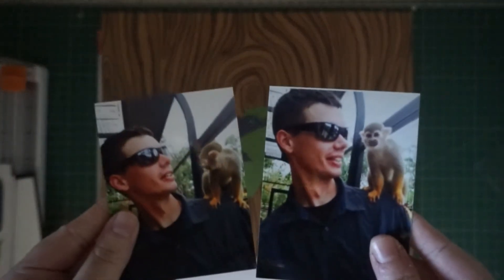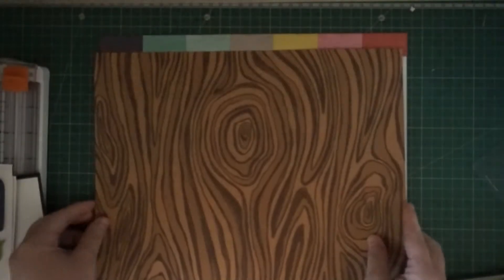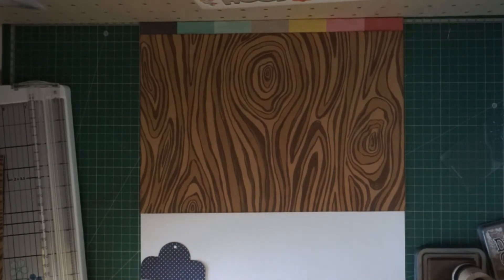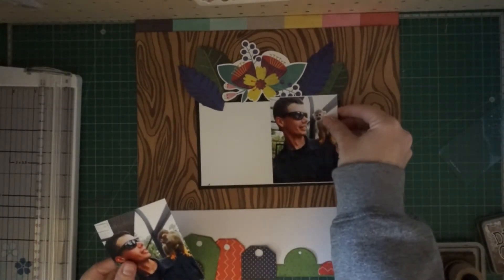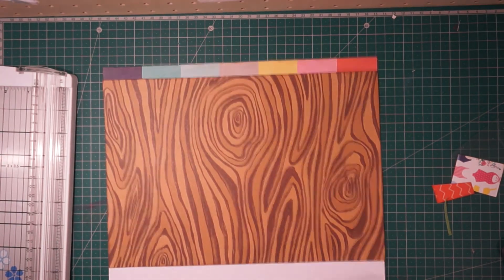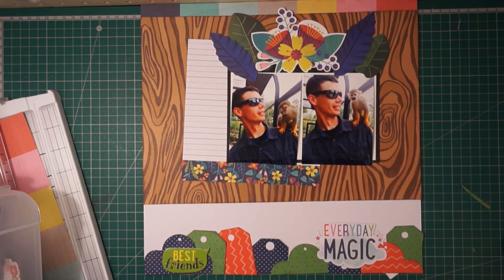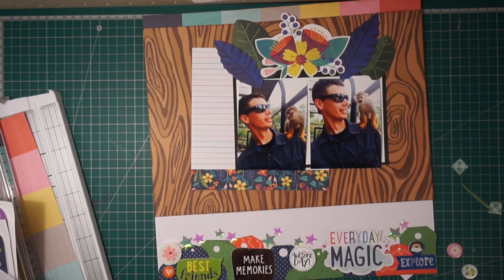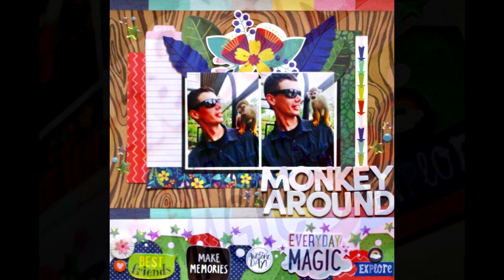Monkey Around 12x12 Scrapbook Layout Process - Scrapbook Page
Using several Shimelle Laine Collections, I put together a 12x12 layout featuring pictures of my husband with his new best friend, a little monkey! I was inspired by @cropkat over on Instagram!

If you like my content, I would love to have you as a subscriber!